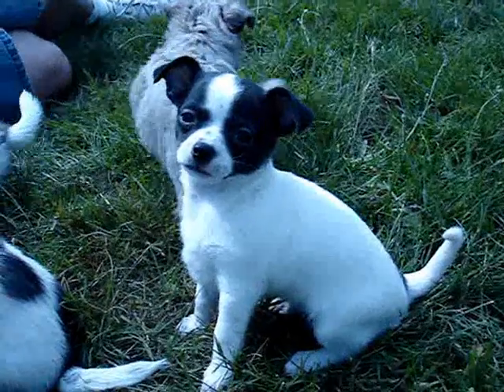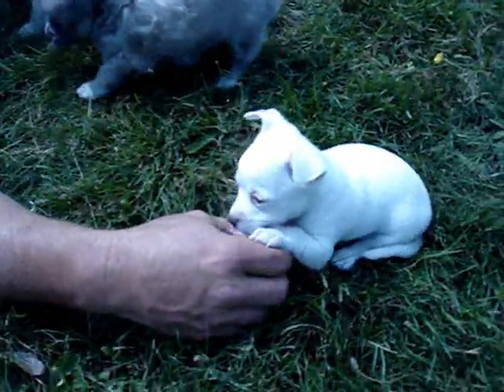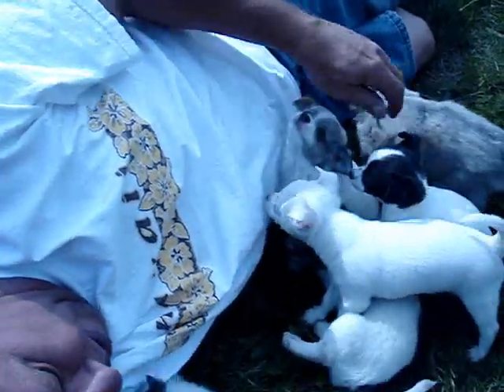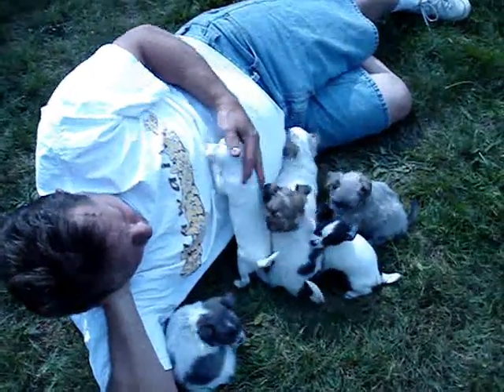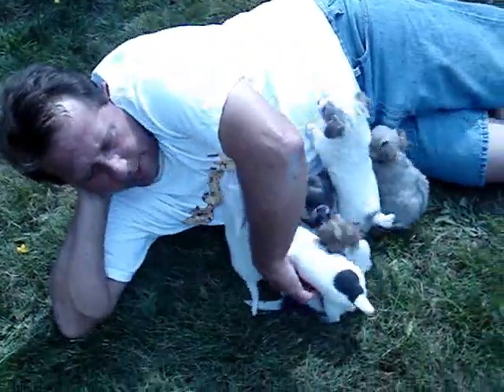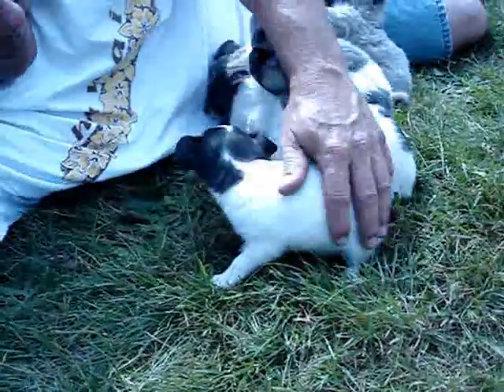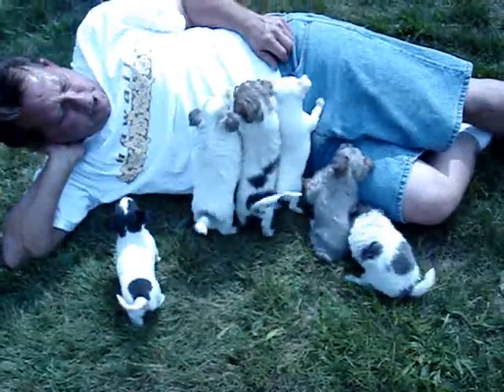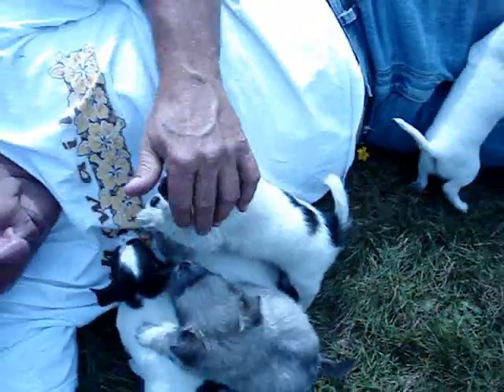Chihuahua puppys for sale in oregon, blues, lavenders, PURE WHITE WITH BLUE EYES!!!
Registered chihuahuas for sale, 250.00 and up, see all available at our
Up to date on Vaccinations, wormings and Litter box trained!!  Very loving and social, come visit us and get a full tour of all the areas we care for our dogs and puppies!!!

We have many unusual colors and coat patterns right now at very reasonable prices.

Our website is also a great resource for dog and puppy care, or if you are checking out the chihuahua breed!

Mary